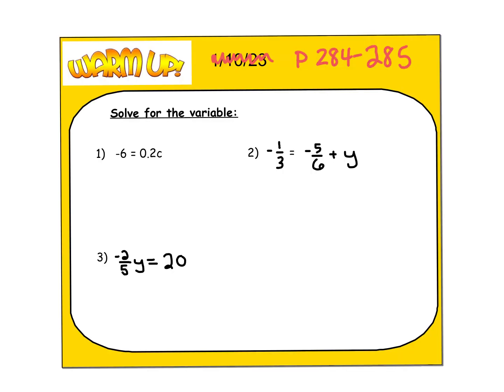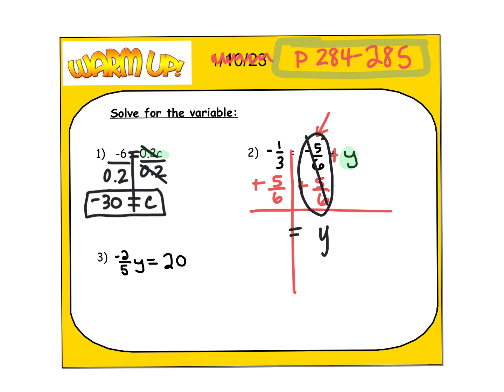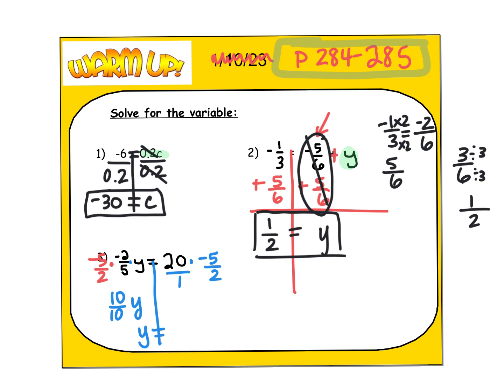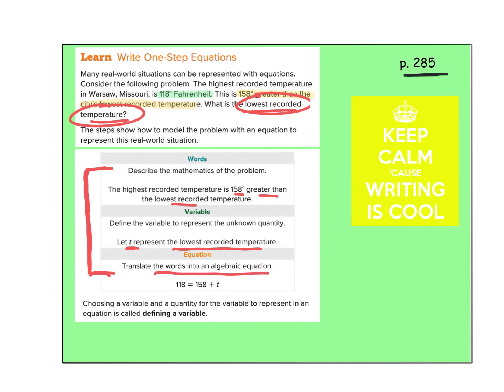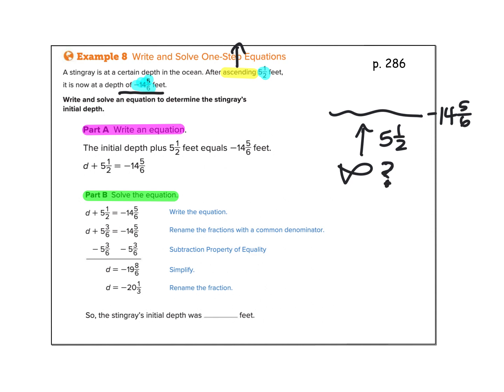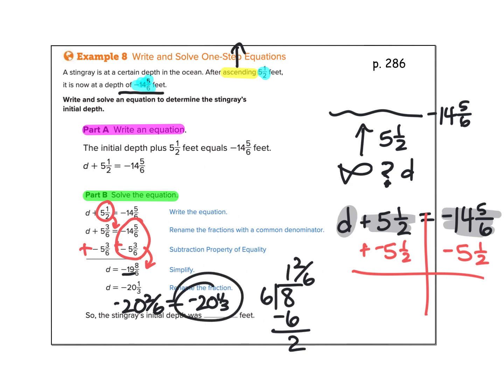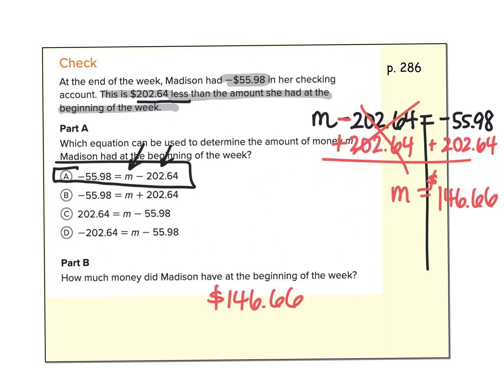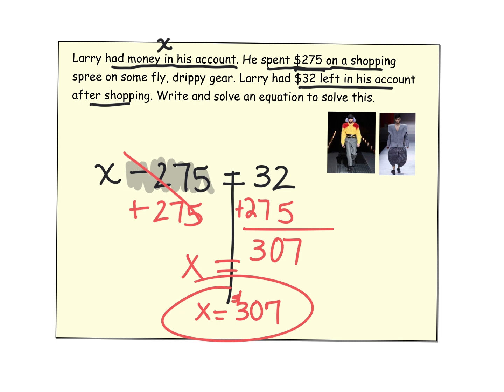Write and solve one step equations